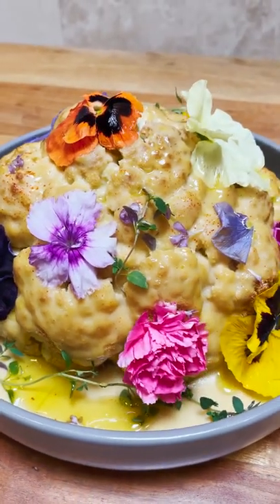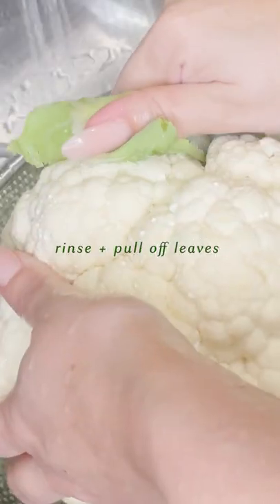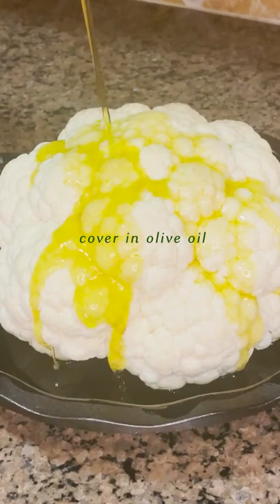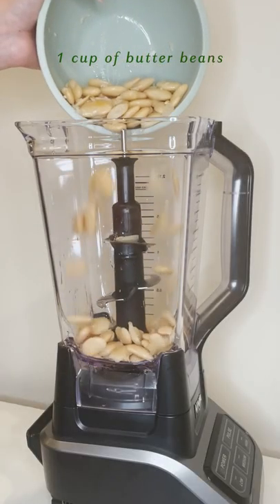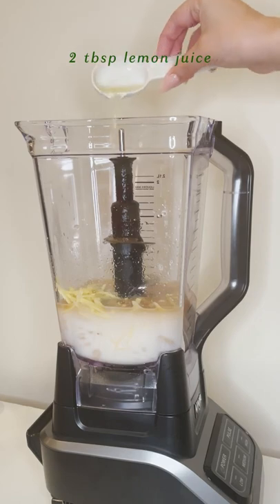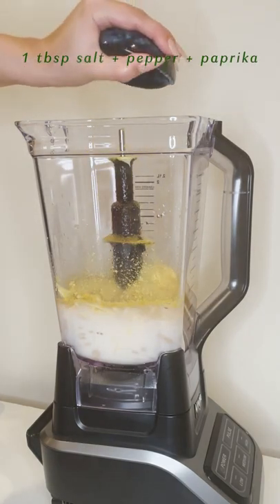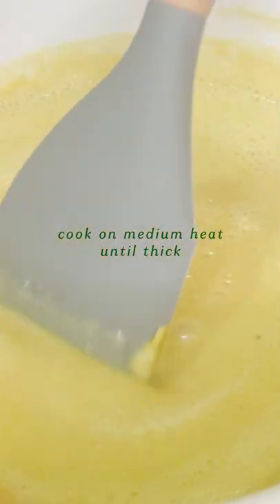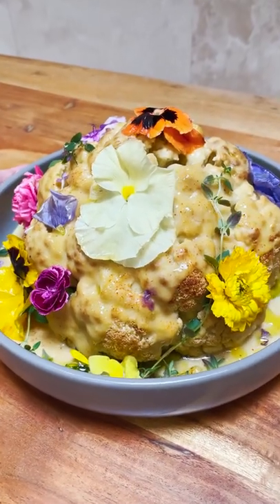Easy Cheesy Vegan Cauliflower Bomb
She's so pretty I don't even want to eat her... BUT I WILL